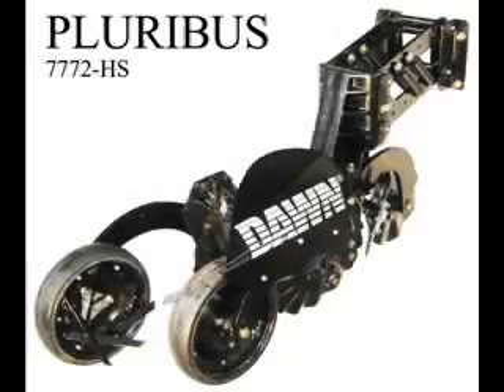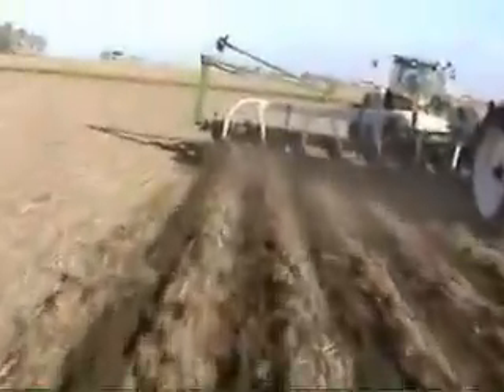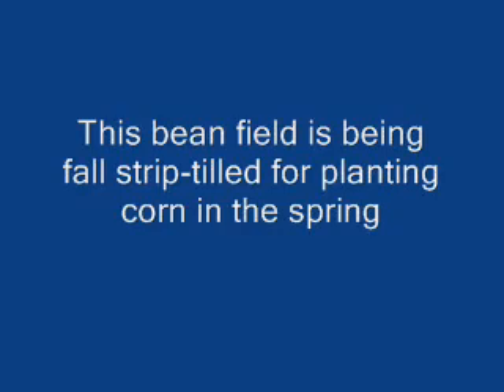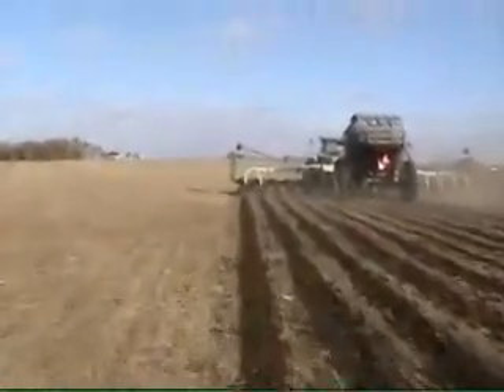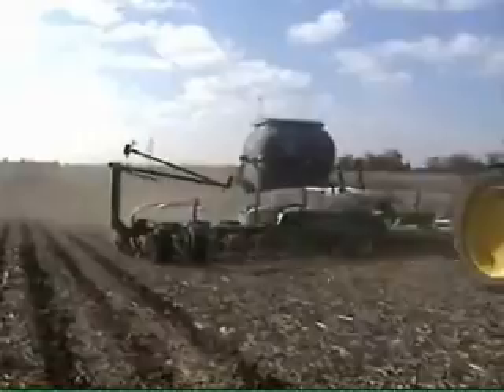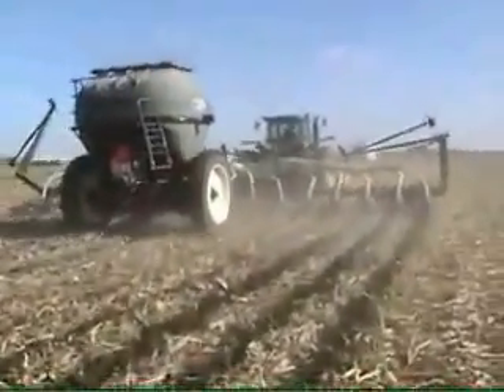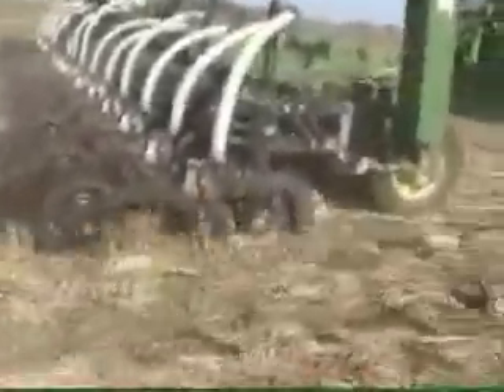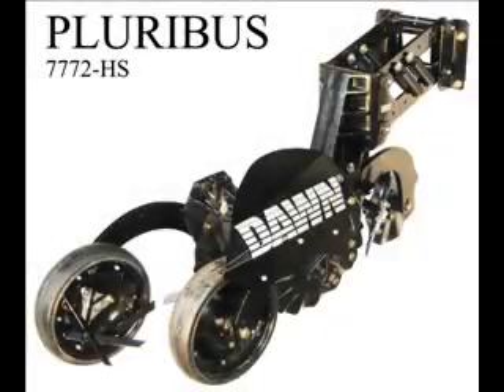2007 Pluribus SE Iowa w/ dry fertilizer - Dawn Strip Till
The complete system in this video consists of a JD 8430 tractor, a Friesen toolbar, the Montag steerable fertilizer cart, and 16 row units.  It is shown running into both bean stubble and chopped corn stalks.